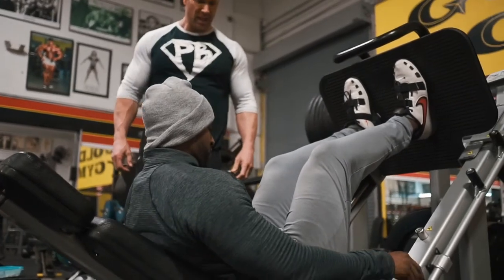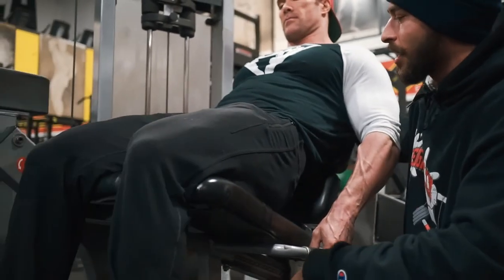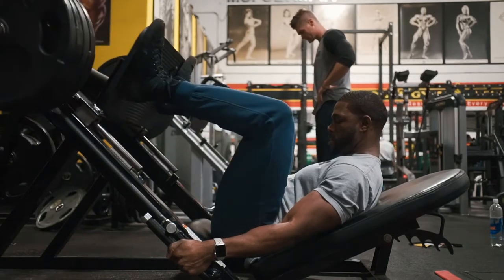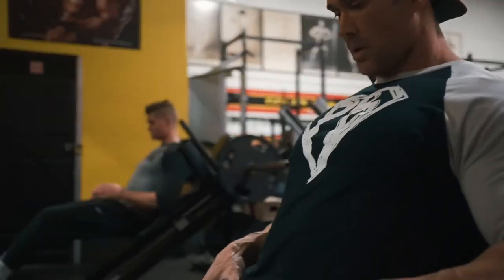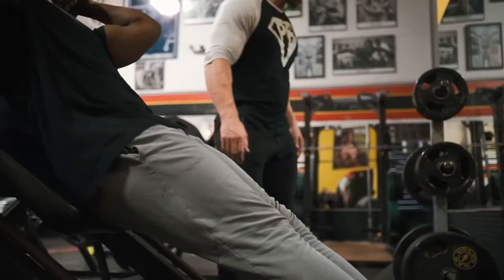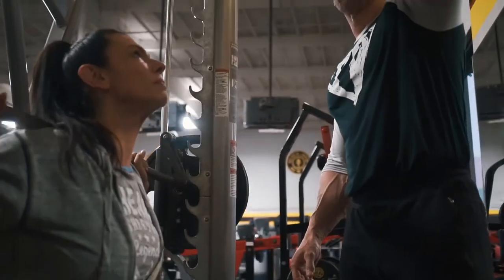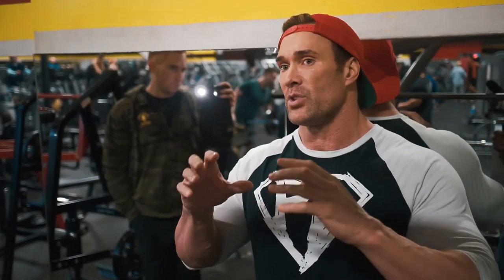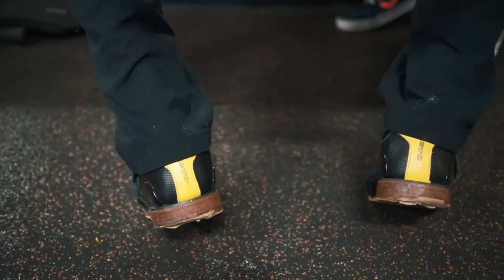leg day mike ohearn at golds gym venice day pass - mike o'hearn leg press at gold's gym venice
Check out the legend

Message me to get a video like this!

leg day mike ohearn at golds gym venice beach - * leg day mike ohearn at golds gym venice beach
leg day mike ohearn at golds gym venice day pass
leg day mike ohearn at golds gym venice beach ca
leg day mike ohearn at golds gym venice beach
how to grow bigger legs
golds gym
leg workout
leg workout for size and strength
leg workout for size and definition
mike ohearn
build legs with no squats
leg workout for size gain
how to get bigger legs
how to get big legs
how to grow big legs
leg day
hack squat
leg press
full leg workout
perfect leg workout
mike o'hearn
golds gym venice
birthday squat challenge
mike ohearn
video is about leg day at golds gym venice beach
leg growth
legendary bulo
mike o hearn
hall of fame martial arts
shoulder day
gold's gym
workout at golds gym
day pass mike o'hearn leg press at gold's gym venice
at gold's gym venice leg day mike ohearn at golds gym
ohearn at golds gym venice day pass mike o'hearn leg
mike o'hearn back training at gold's gym venice leg day
this video first leg day mike ohearn at golds gym
leg day at golds gym venice beach spencer d leg
about leg day at golds gym venice beach spencer d
is about leg day at golds gym venice beach spencer
back at it golds gym venice leg day calum von
4 time powerlifting
venice beach
benfatto nutrition españa
met up with mike o'hearn at gold's gym in venice beach ca
power bodybuilding
body building
work out
arnold schwarzenegger
mr universe
golds gym venice beach
the mecca golds gym
body transformation
lifting motivation
fitnness motivation
workout motivation
reduce fat
torch fat
burn fat
dorian yates
benfatto nutrition
francis benfatto
leg day at golds gym venice beach spencer
legs day at golds gym venice beach
at it golds gym venice leg day calum von
legday gold's gym venice with the titan mike
day at golds gym venice beach spencer
day at golds gym venice beach
mike o'hearn at gold's gym in venice
with mike o'hearn at gold's gym in venice
mike o'hearn back training at gold's gym
iron addicts gym
the mecca
ct fletcher
muscle growth
arnold schwarzenegger
golds gym
leg day
mike o'hearn
body spartan
power lifting
golds gym venice
mike ohearn
leg workout
los angeles
hamstring. this video is about leg day at golds gym venice beach | spencer d.

destructive legday gold's gym venice with the titan mike o'hearn.

so-cal vlog & training with mike o'hearn at gold's gym in venice, california! francis benfatto & "titan" mike o'hearn back training at gold's gym venice.

* leg day mike ohearn at golds gym venice beach - this video is about leg day at golds gym venice beach | spencer d. destructive legday gold's gym venice with the titan mike o'hearn.
francis benfatto & "titan" mike o'hearn back training at gold's gym venice.

leg day mike ohearn at golds gym venice - * leg day mike ohearn at golds gym venice beach - this video is about leg day at golds gym venice beach | spencer d.
mike o'hearn leg press at gold's gym venice.

* leg day mike ohearn at golds gym venice - this video is about leg day at golds gym venice beach | spencer d. mike o'hearn leg press at gold's gym venice.
destructive legday gold's gym venice with the titan mike o'hearn. * leg day mike ohearn at golds gym venice beach - this video is about leg day at golds gym venice beach | spencer d.

leg day mike ohearn at golds gym venice ca - so-cal vlog & training with mike o'hearn at gold's gym in venice, california!

leg day mike ohearn at golds gym venice california - so-cal vlog & training with mike o'hearn at gold's gym in venice, california!

leg day mike ohearn at golds gym venice beach - leg day at golds gym venice beach | spencer d
leg day mike ohearn at golds gym venice beach - legs day at golds gym venice beach california
leg day mike ohearn at golds gym venice beach - leg day | gold's gym in venice, ca
leg day mike ohearn at golds gym venice beach - legs with mike o'hearn
leg day mike ohearn at golds gym venice beach - mike o'hearn & team innov8 | leg training
leg day mike ohearn at golds gym venice beach - leg workout with mike o'hearn

* leg day mike ohearn at golds gym venice beach - this video is about leg day at golds gym venice beach | spencer d.
This video is about leg day at golds gym venice beach | spencer d.
Legs day at golds gym venice beach california.
at